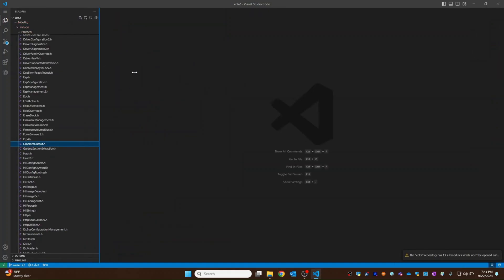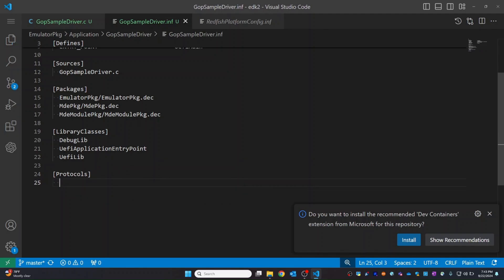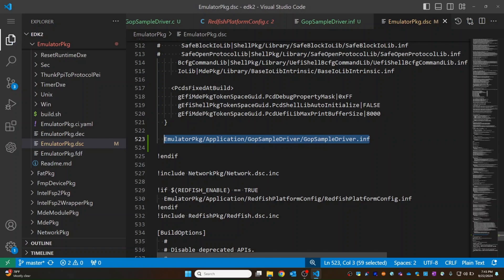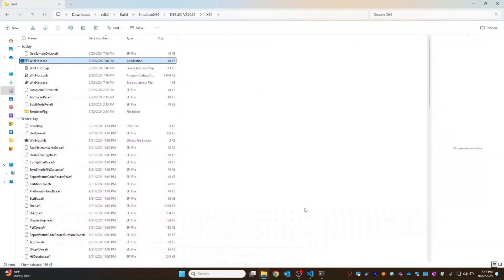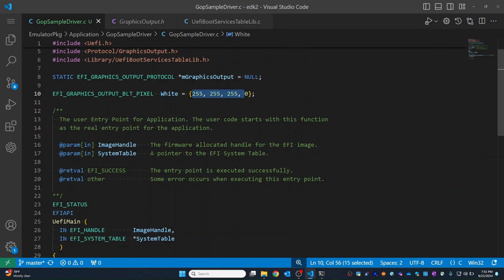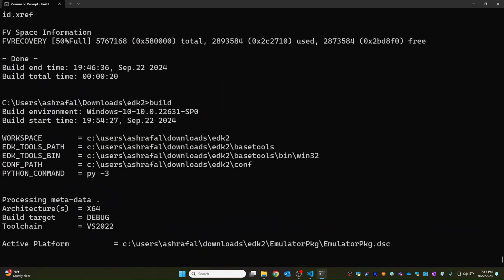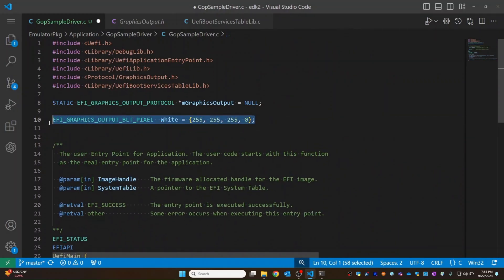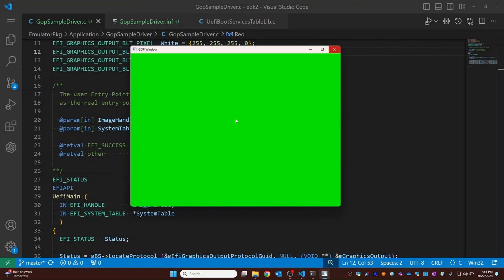EDK2 Graphics Output Protocol: Part 1 - Rendering Colors with Blt Calls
Welcome to Part 1 of our series on the EDK2 Graphics Output Protocol (GOP)! In this video, we’ll explore the GOP and its Blt (Block Transfer) calls, essential for rendering graphics in UEFI systems.

We’ll start by explaining the purpose of the Graphics Output Protocol, which provides a standard interface for displaying graphics. You’ll learn about its key features, including resolution settings and pixel formats.

Then, we’ll dive into the Blt calls, demonstrating how they allow you to efficiently draw graphics on the screen. We'll begin by rendering a vibrant GREEN color using the Blt operation, followed by examples showing how to display bold RED and brilliant BLUE.

By the end of this video, you’ll understand how to use the GOP and Blt calls to control graphics output effectively. Whether you’re a developer or just interested in graphics programming, this tutorial is a great starting point.